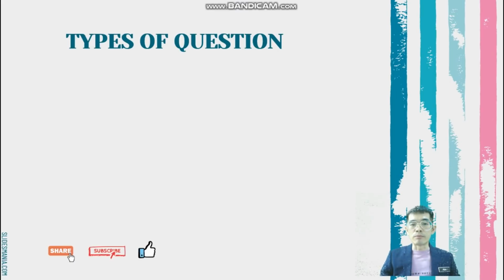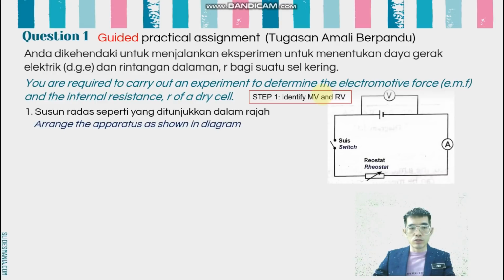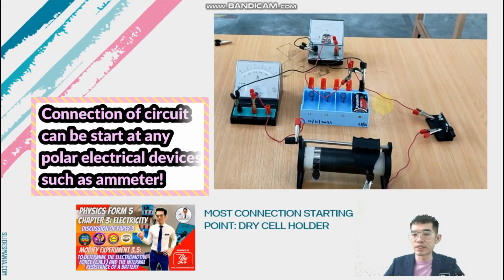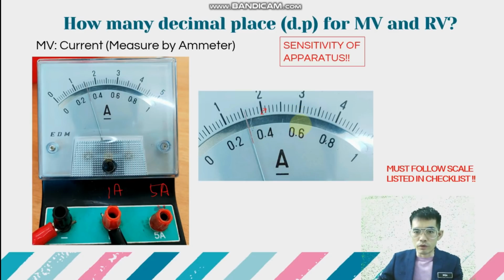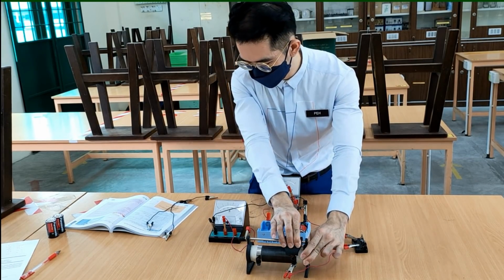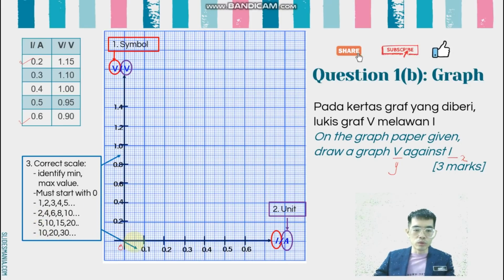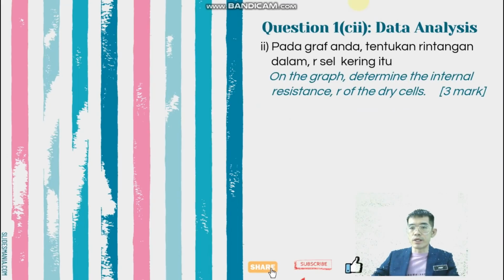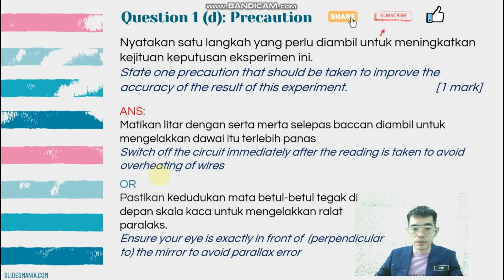SPM PHYSICS PAPER 3 | Exp. 3.5: To determine E.M.F and internal resistance of a dry cell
SPM KSSM PHYSICS PAPER 3 2021 (SPM FIZIK KERTAS 3 2021)

EXPERIMENT 3.5: To determine the electromotive force, emf and internal resistance, r of a dry cell.
(Menentukan daya derak elektrik, dge dan rintangan dalaman bagi sel kering)

This is the example question in Physics Paper 3 regarding one of the compulsory experiment in syllabus Form 5 Chapter 3: Electricity.

The question will strengthen your knowledge about the equation of E = Ir + V in section 3.5. How the equation relate to the graph V against I.

The video clip also discuss about the relationship between decimal place of MV and RV should be taken with the sensitivity of the apparatus! You may know how many decimal place going to record for your MV and RV after watch the discussion of the video.

This video is mainly introduce and discuss about the example format question in type of Guided Practical Assignment (Tugasan Amali berpandu) to candidate of KSSM SPM Physics students.

*Reference: SPM 2017 Physics Paper 3, Textbook Physics KSSM Form 5